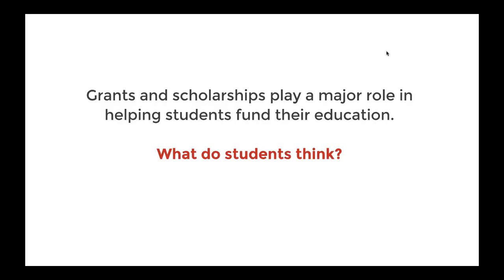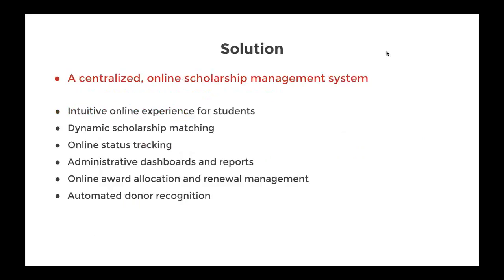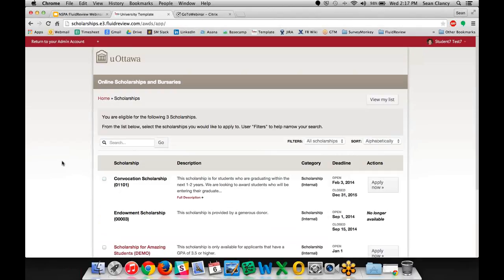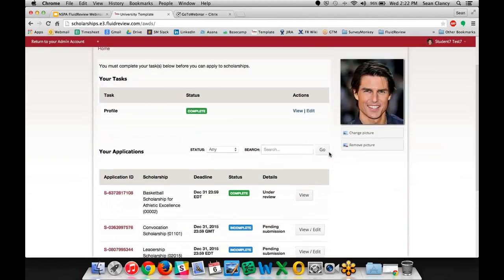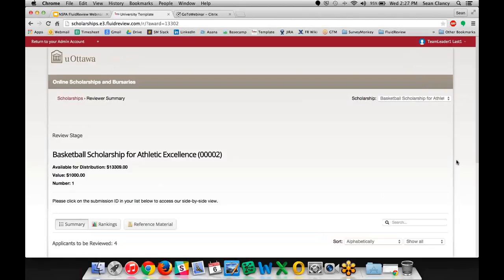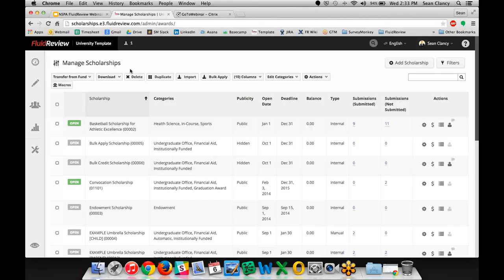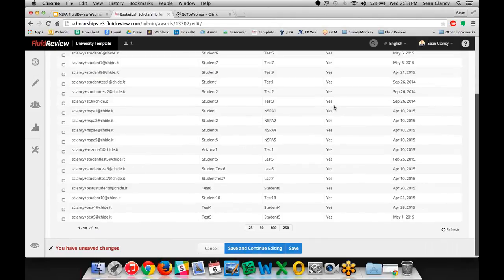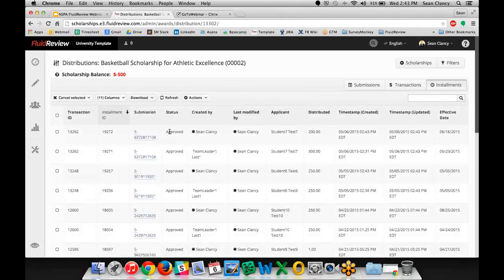Effectively Manager Scholarship Programs FluidReview 2015 Webinars 05 06 15 Recording